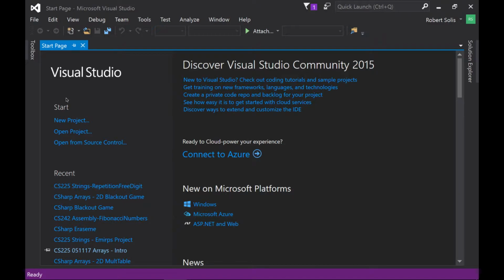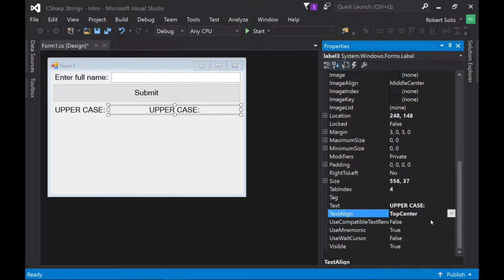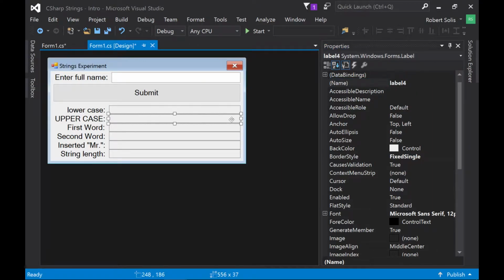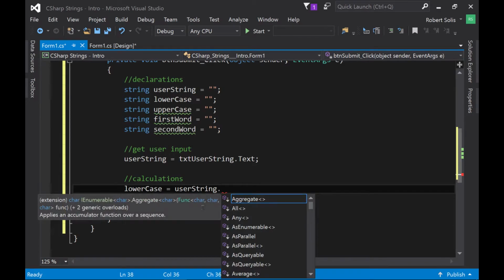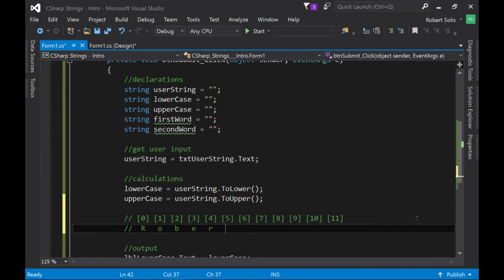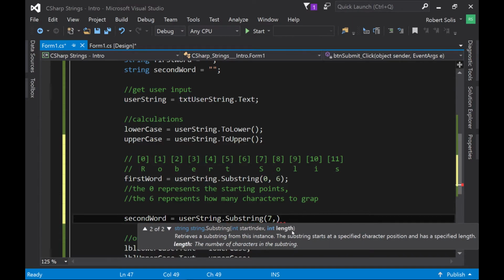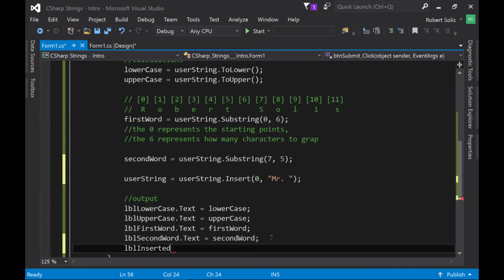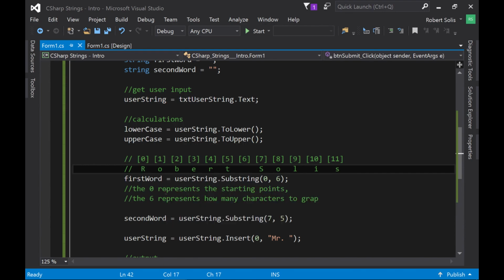CSharp Strings - Intro